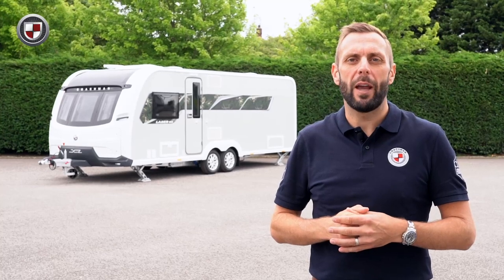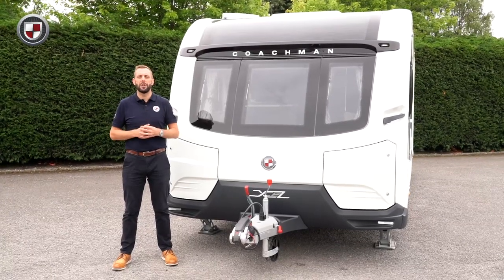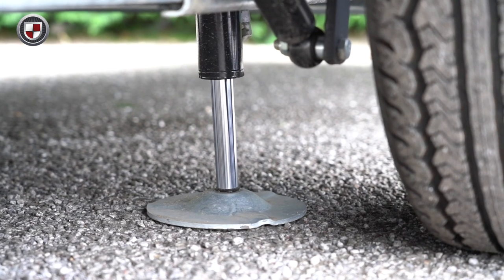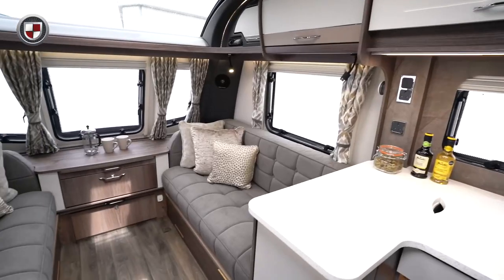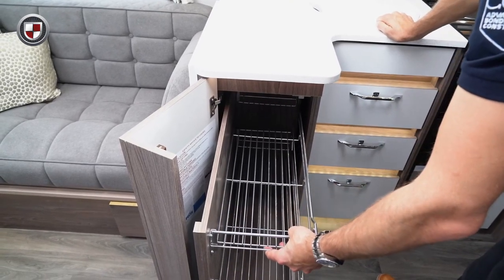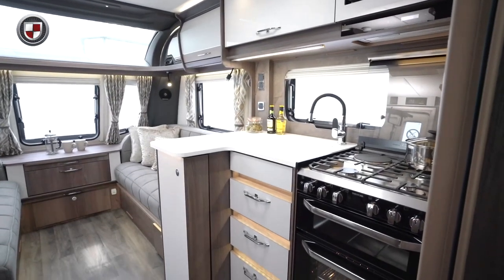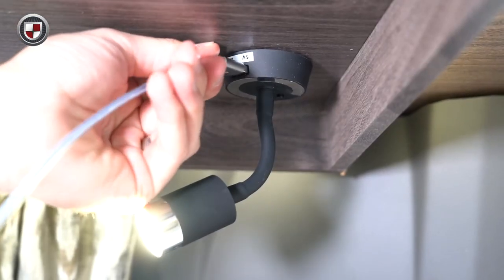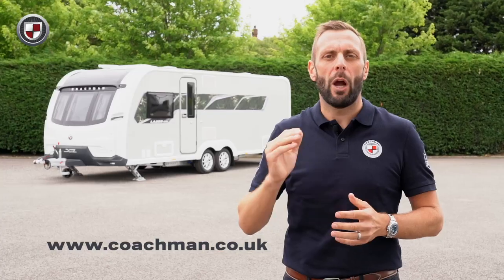2024 Coachman Laser Xcel 850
2024 Coachman Laser Xcel 850 | Twin Axle | 8 Foot Wide | Rear Island Bed

The Coachman Laser collection continues to represent the pinnacle of touring excellence. This flagship range of Coachman caravans has outdone itself once again with leading specifications and luxurious touches you’d usually only find in domestic living. Excellent for long stays and short trips alike, each Laser caravan guarantees a home-on-wheels you’ll just love to return to. For 2024 there are 4 models in the Laser Xcel range with one of these models being a brand new model in the Laser Xcel 850. This is a 8 foot wide, rear transverse island bed with a centre washroom.

Just like the VIP range for 2024, the Laser Xcel is also having a complete revamp too. The exterior graphics are refreshed as well as an uplift in the interior look and feel. There is also some upgrades in the specification including a 40 litre, 0onboard water tank, a flatbed microwave and upgraded fridge freezer as well as, a cool feature with a flexible black and chrome tap to manoeuvre at ease for added convenience in the kitchen area.

- New Layout – Laser Xcel 850 (8 Foot Wide, Twin Axle)
- 3D Exterior graphics
- 40 litre onboard fresh water tank
- Soft furnishings with higher and more supportive backrests, co-ordinating scatter cushions and sculptured armrests
- Contemporary two-toned cracked style locker doors in ‘Leander’ and ‘Pebble’ to the lounge and bedroom with soft close hinges
- Kitchen splashback in ‘Kaspio Oro’ design with integrated smooth action mechanism Softrollo pleated blind with flyscreen
- Flatbed ventilated microwave oven with co-ordinating flush fitting acrylic housing unit in ‘Nebbia’
- Domestic style flexible chrome and black kitchen tap
- 159 litre Thetford fridge freezer
- Vanity splashback in ‘Kaspio Ora’ design
- E & P Self levelling system with control panel
- Vanity worktops in ‘Raja’ design
- Multi directional matt black LED reading spot light with USB port to all areas.
- Double USB socket and ‘C’ port socket at the main dedicated TV station
- Teleco Teleplus TV aerial with integrated FM/DAB reception capability